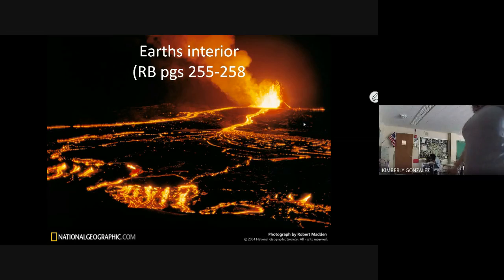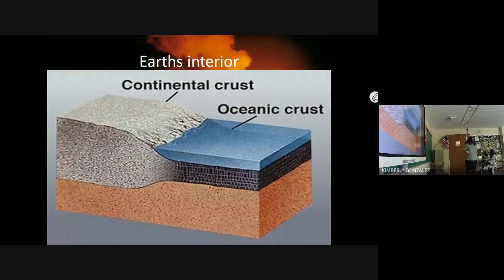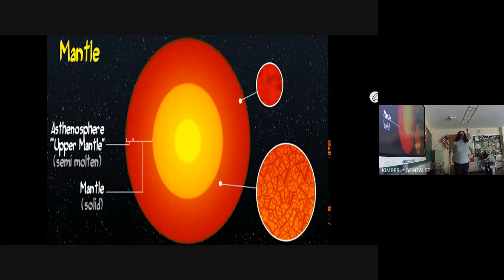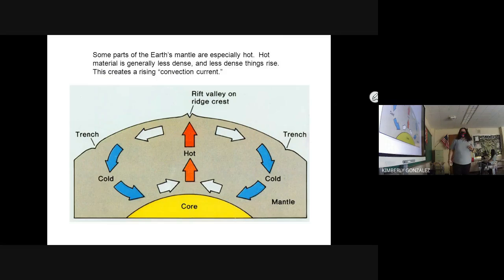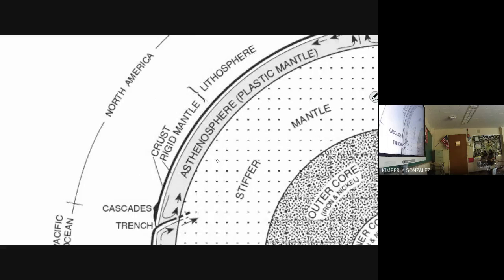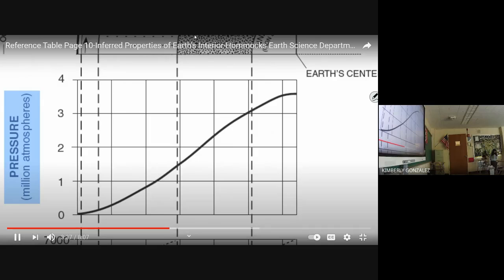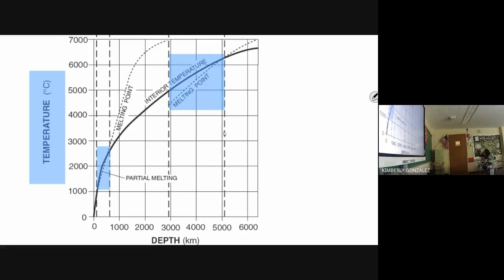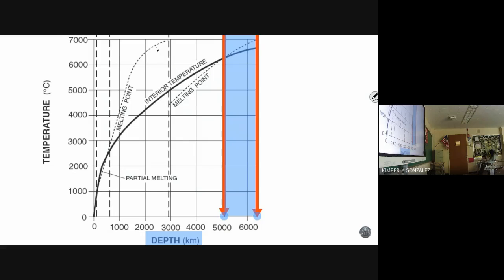Dynamic Earth Earth's Interior ESRT pg 10